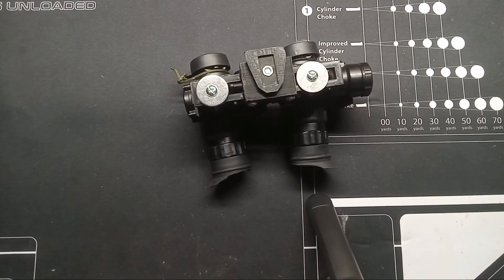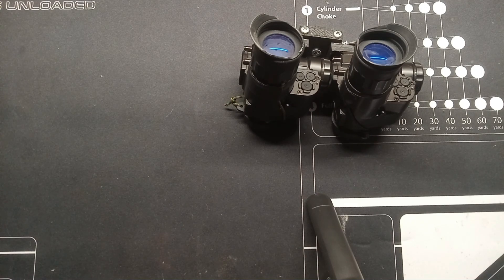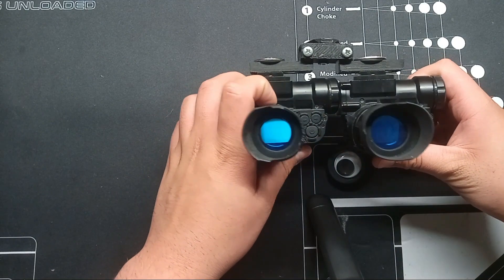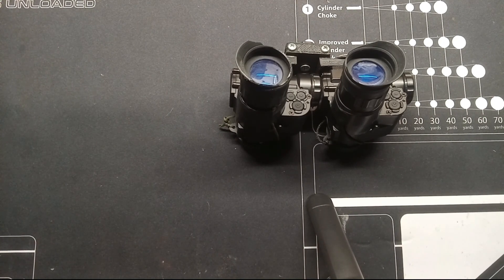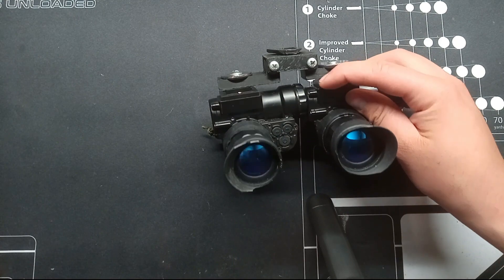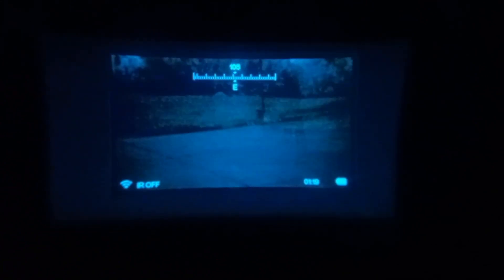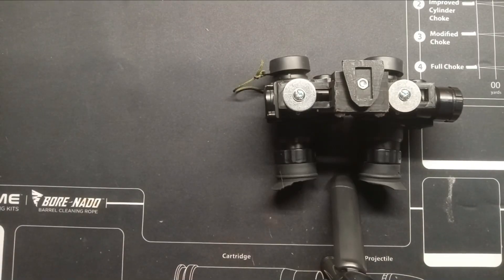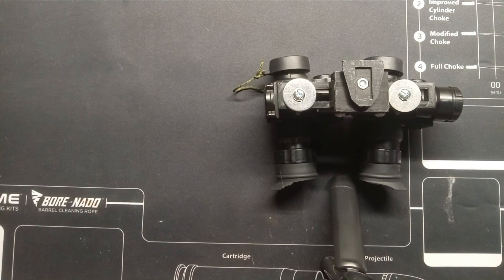DIY Digital Night-Vision Color Filters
A far cheaper method that makes your NVG-10s look cool and gives the appearance of white phosphor.
Time Stamps
00:00 - Intro
0:23 - Why I Made Them
1:00 - How it Works
1:22 - What You Need
1:40 NVG-10 Update
2:34 - Night Testing Footage
3:25 - Shameless Channel Talk
4:02 - End Slide